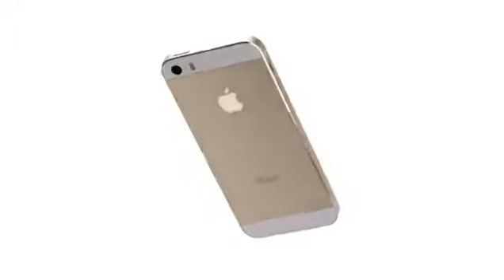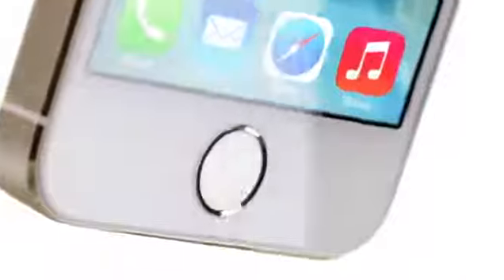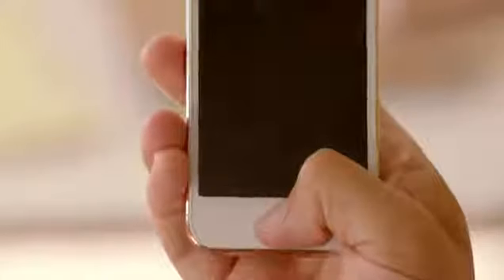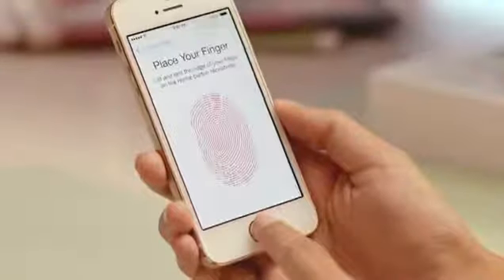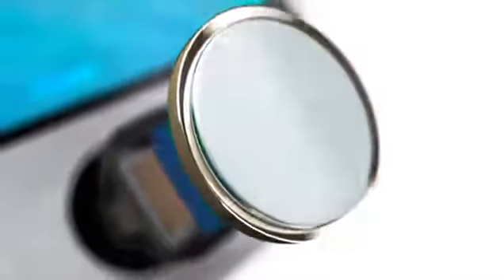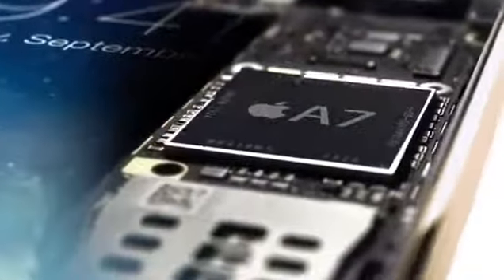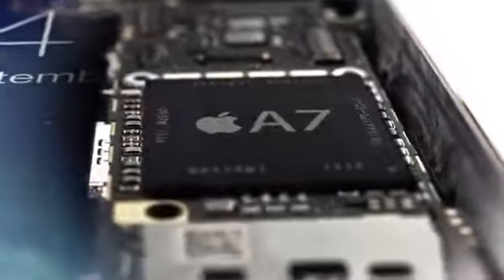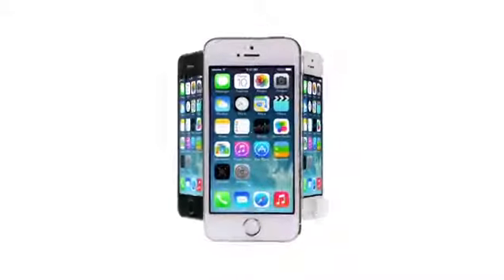Celluloco.com Presents: Apple iPhone 5s | Official Launch Video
This video is brought to you courtesy of the authorized Apple business reseller to Bermuda, Bahamas, Caribbean, Canada, Mexico and Latin America.

We are the oldest and most comprehensive arsenal of unlocked devices online! We are the number one online reseller of unlocked Apple, Samsung, HTC & Blackberry products to Bermuda, Caribbean and Latin America for over 14 years!

Follow us on any of our Twitter Channels where you may take interest: